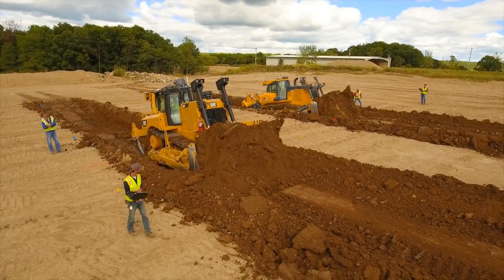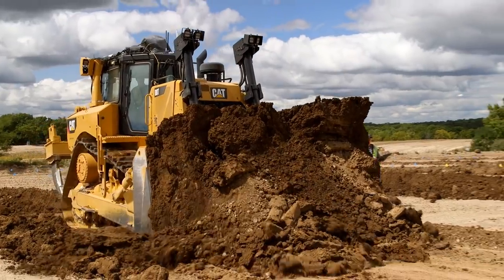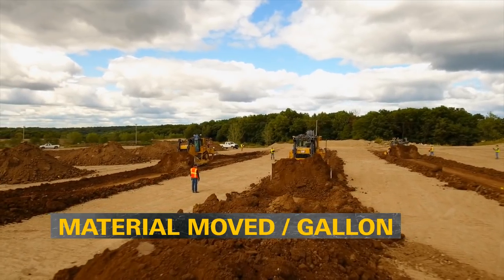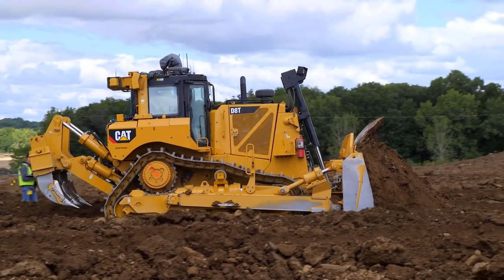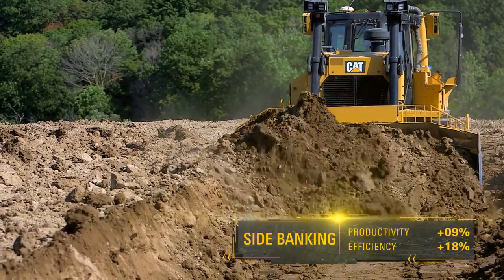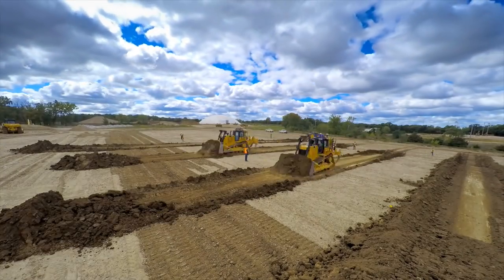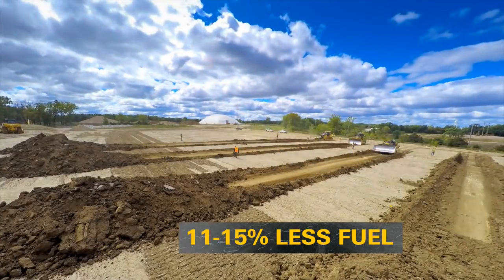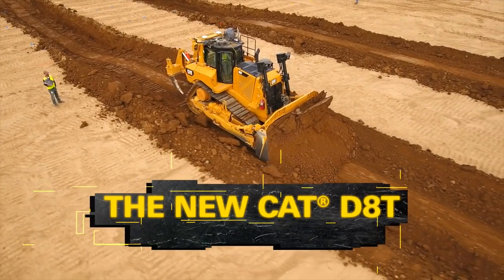Cat® D8T Dozer Wins Big in Productivity Test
See how the new Cat® D8T bulldozer stacked up against the previous model D8T and the John Deere 1050K dozer in a head-to-head productivity study! Note: Includes competitive comparisons intended for U.S. audiences only.